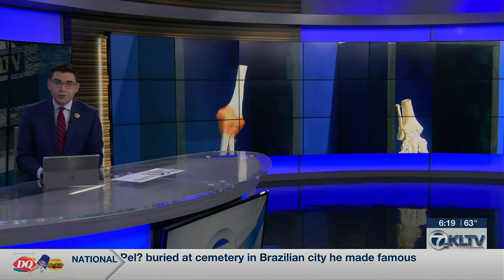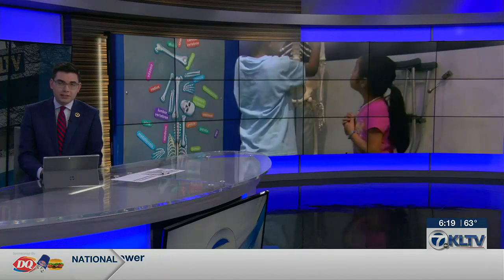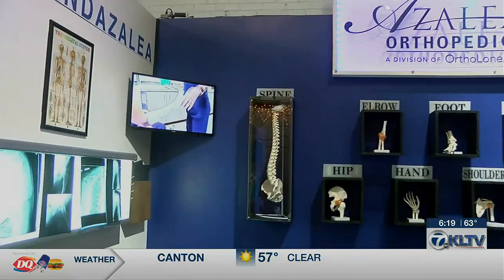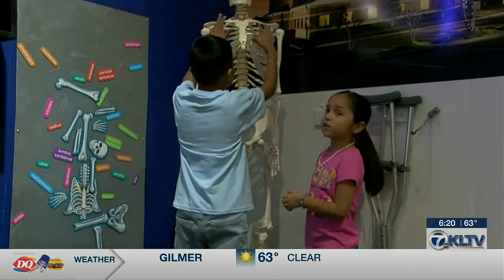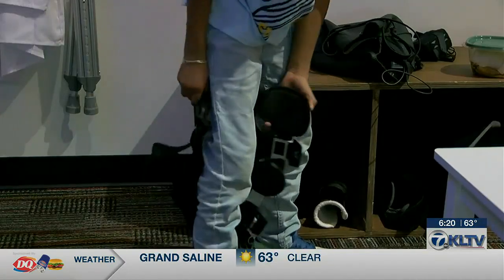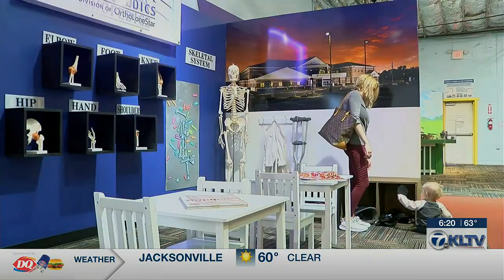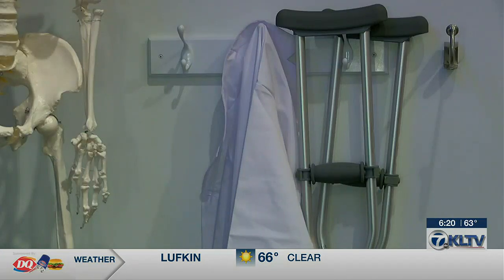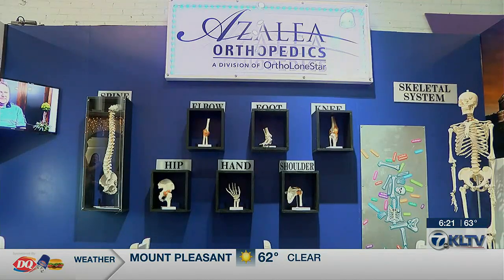KLTV Tyler - Azalea Orthopedics Reveals New Exhibit at Discovery Science Place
KLTV's Sariah Bonds interviews Dr. Michael Russell of Azalea Orthopedics, and Carol Whiteside, Executive Director at Discovery Science Place about the new Azalea Orthopedics exhibit.

Azalea Orthopedics is excited to announce their new, permanent exhibit at the Discovery Science Place (DSP) in downtown Tyler. A ribbon cutting ceremony was held on December 8th and attended by Discovery Science Place’s Exhibit Coordinator Jahir Sanchez along with Azalea Orthopedics CEO Anthony Brooks and physicians Dr. Jerry Schwarzbach and Dr. L. Matthew Jones. Azalea Orthopedics partnered with Carol Whiteside, Interim Executive Director at DSP, to bring the exhibit’s concept to completion through the creative and technical expertise of Mr. Sanchez.

“Our goal was to design a comprehensive, hands-on exhibit that will teach children about the skeletal system and the orthopedic medical specialty,” stated Anthony Brooks. “We also want to encourage children to consider the possibility of becoming a health care provider in this specialtywhether an Advanced Practice Provider or Physician.”

When visiting the Azalea exhibit, children will be able to view skeletal x-rays on a light box, examine medical models, try on orthopedic casts, watch videos and more.

Discovery Science Place is open to the public from Tuesday to Sunday. Azalea Orthopedics encourages children and their families to visit the center and spend time at their new exhibit.